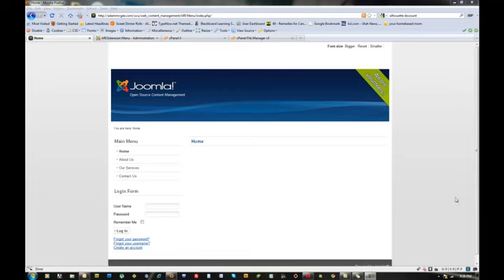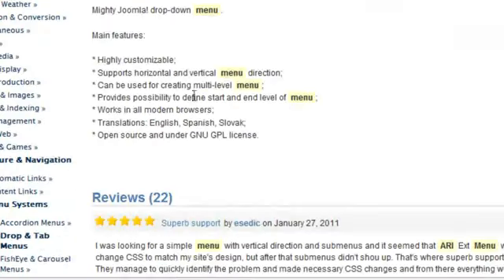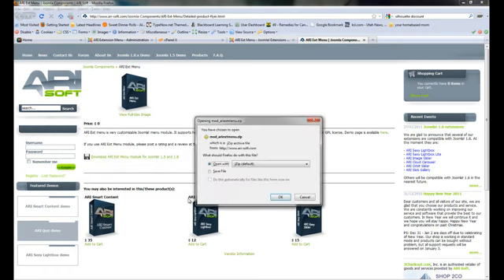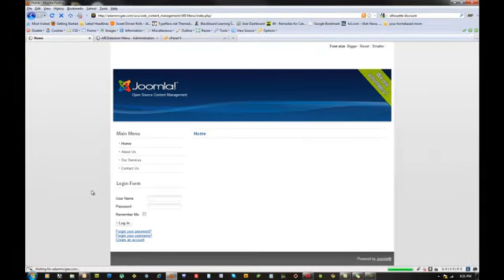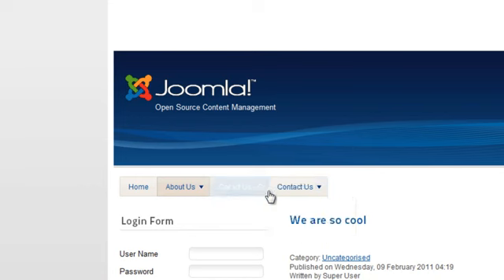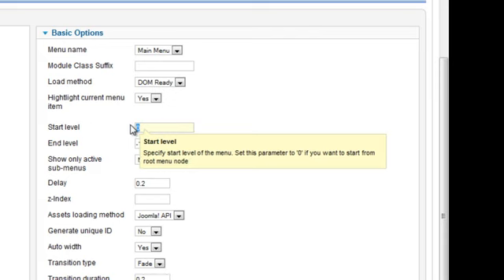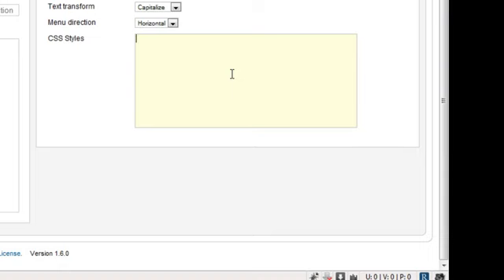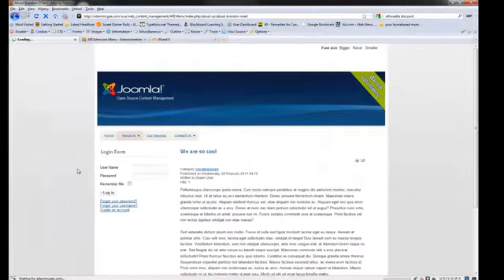popup menü joomla 1.5.x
joomla arı ext menü ile popup menü yapma...